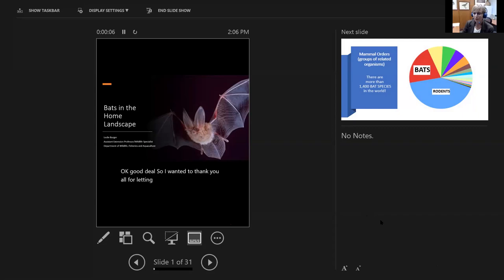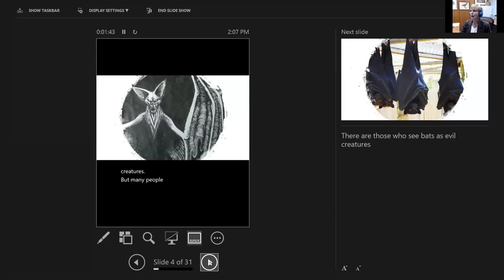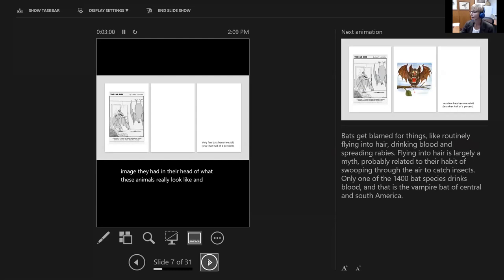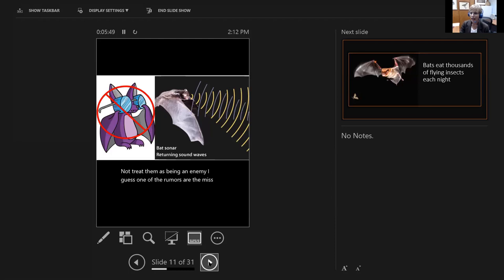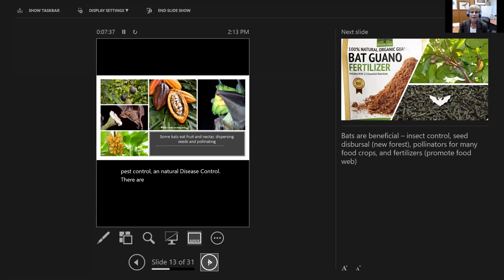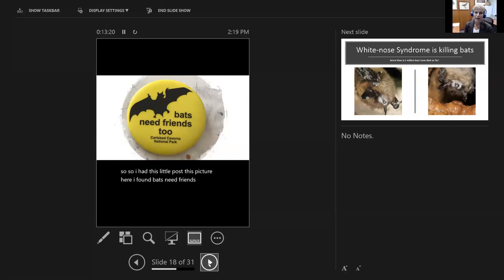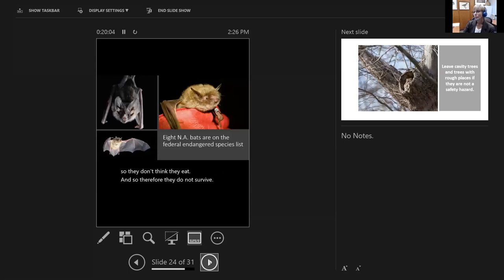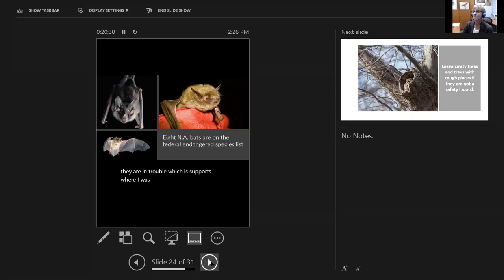Bats in the Landscape with Dr Leslie Burger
Dr. Leslie Burger, MSU Extension Wildlife Specialist provides information on bats.  This presentation contains information about bat biology and behavior as well as information on their important role in our landscapes and environment.